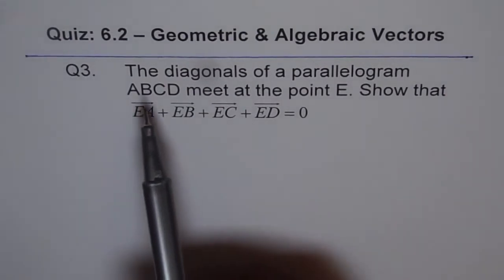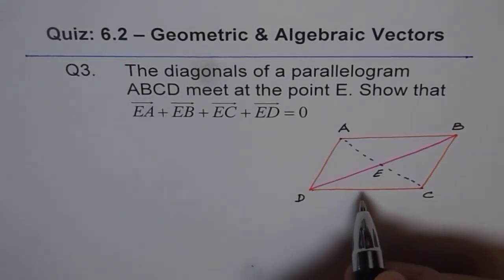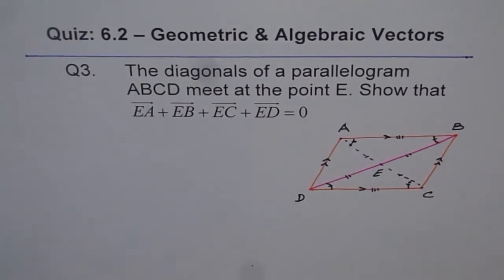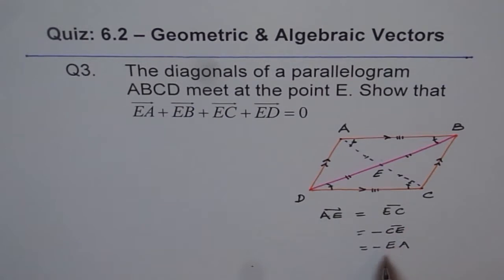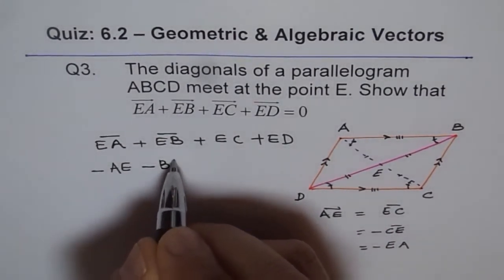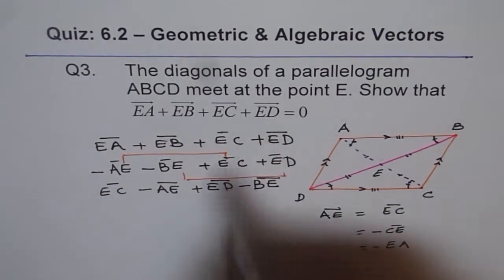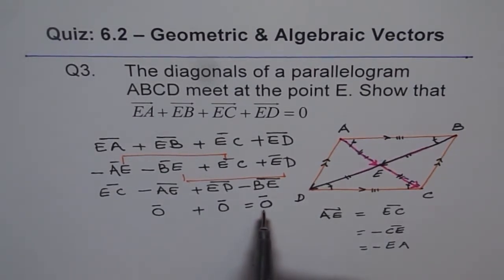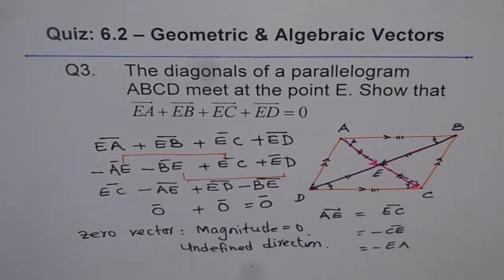Solution Sum of Diagonals is Zero for Parallelogram Q3